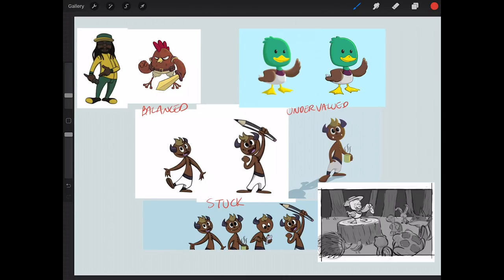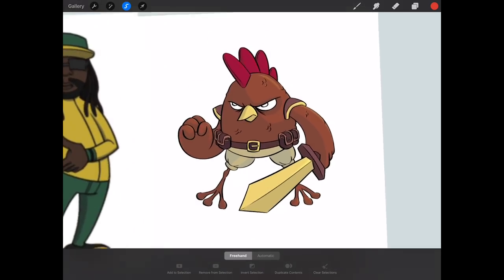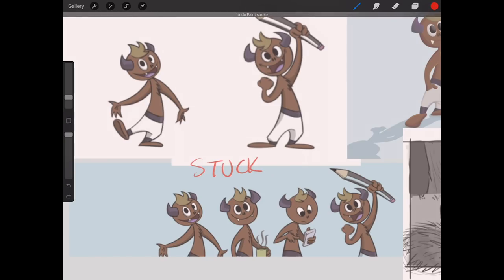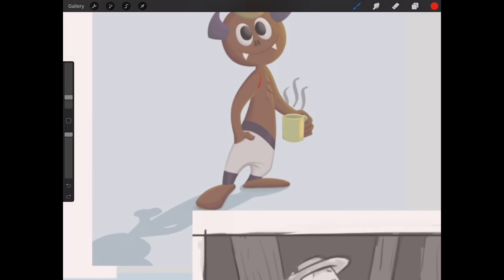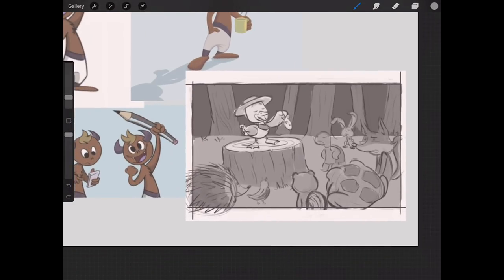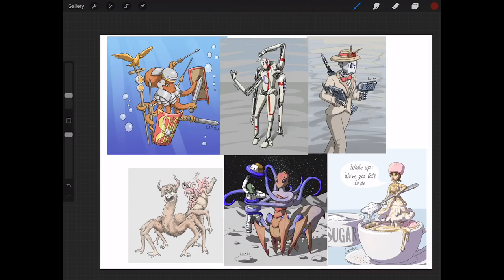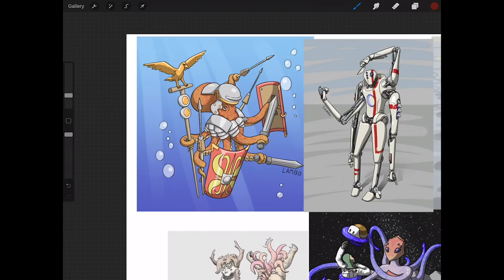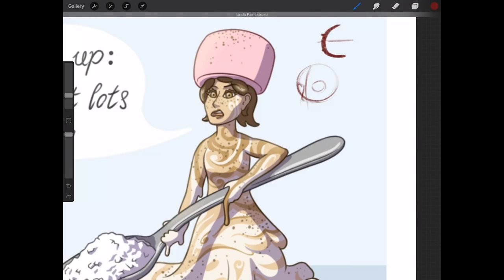BALANCE, Use of Lines, Details, & More in Character Design //Weekend Critiques VIII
Nope, it's not Ashton Kutcher! It's Thanos Malone. In this set of critiques, we're looking at the Character Design principle of balance, economy of lines, what a line means, and levels of detail, through the work of Mr. Alex David and Lambosaurus!

Want a personalized video critique of your art and character design work? Level yourself up while supporting the channel

All critiques are done on an iPad Pro with Procreate, however any and all art delivered as images are perfect for critiques, whether it's traditional or digital art.